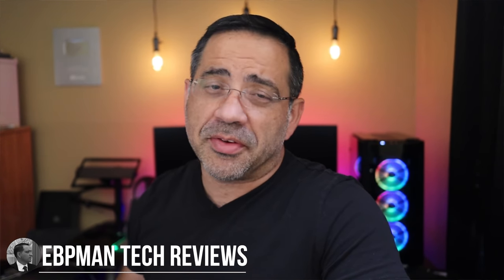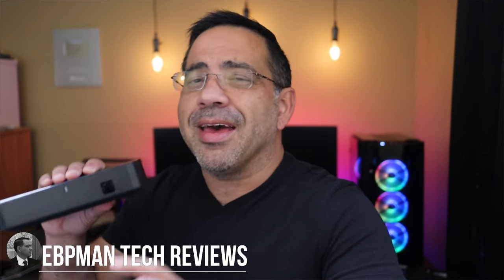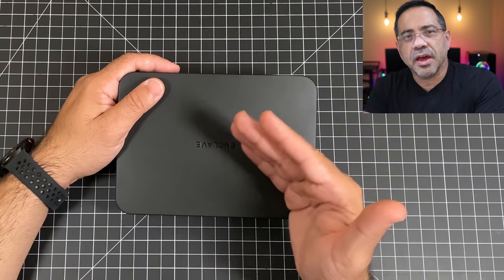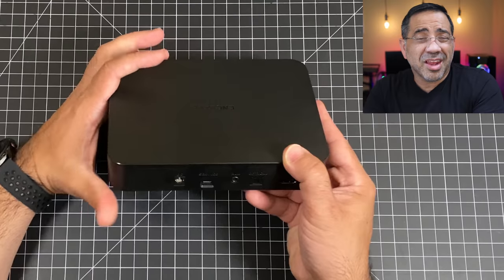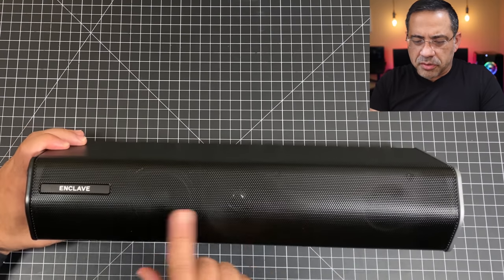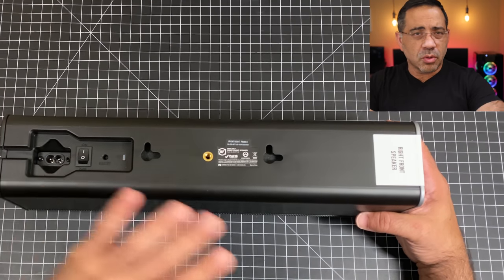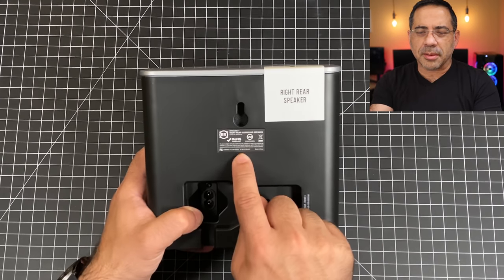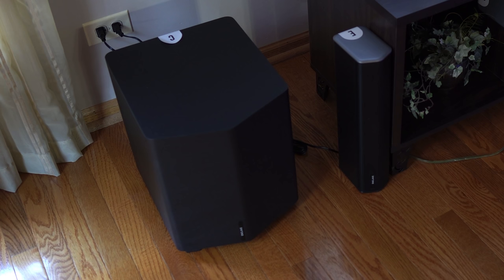2020 Enclave Audio CineHome II Wireless 5.1 Review and Test.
Complete your home viewing experiences with wireless Dolby surround sound. Check out the Enclave CINEHOME II Get it